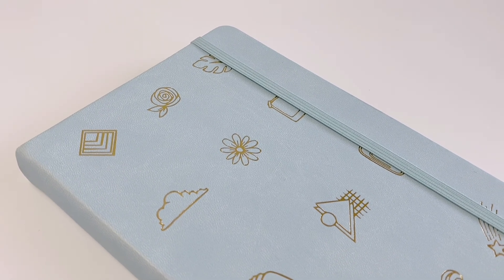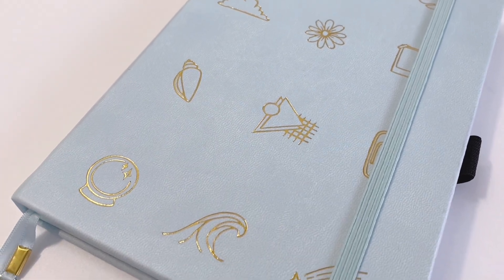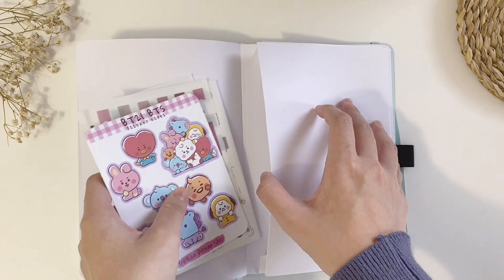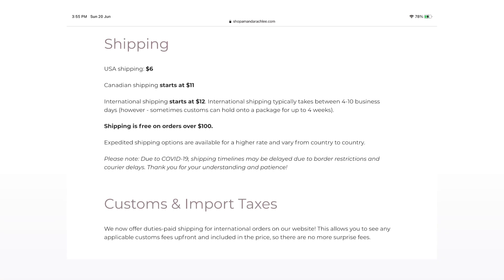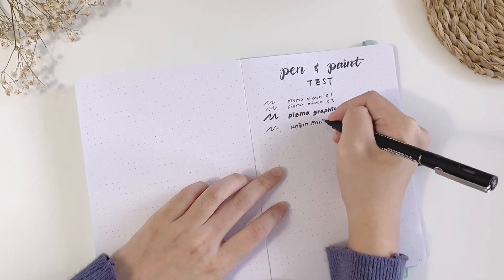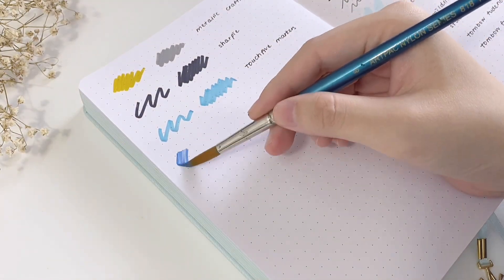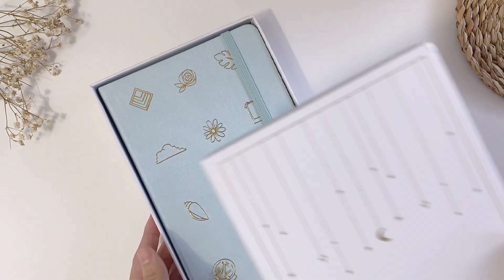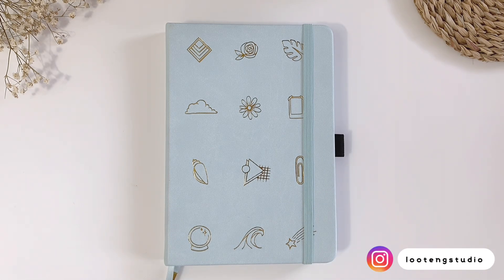☁️ amandarachlee new dotted notebook review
hi everyone! ✨
welcome back to lootengstudio! ☁️

today, i will be reviewing amandarachlee’s new A5 dotted notebook with coloured edges! i’ve been wanting to get my hands on her notebooks for such a long time, so i decided to purchase one as a treat for myself for working hard on my channel! overall, i really like the notebook and i can’t wait to use it in 2022! yay! *inner fan girl screaming!* 📘

*this video is not sponsored, i bought the notebook with my own money*

lots of love from lootengstudio 💙

-iPhone 11
-VLLO

about me✨
-22 years old (2 February 1999)
-malaysian
-university student